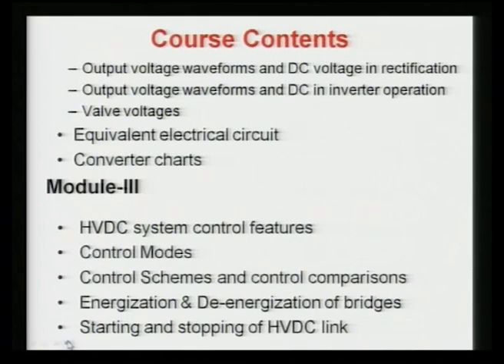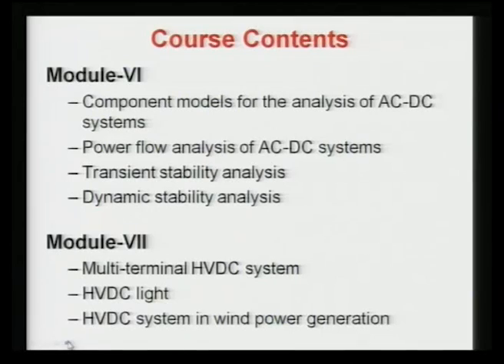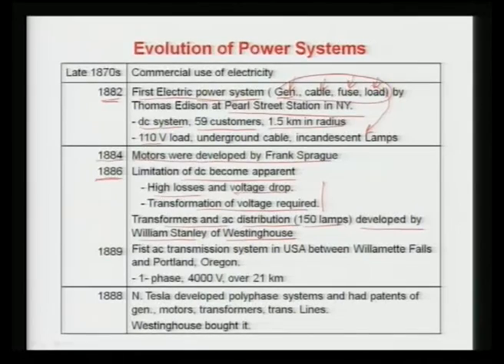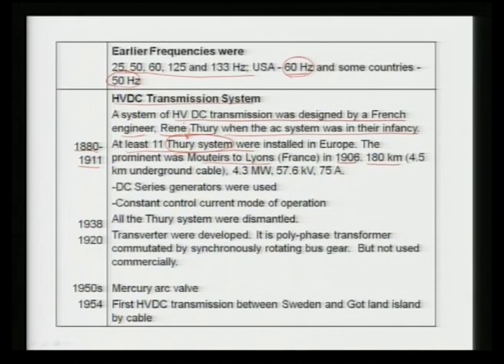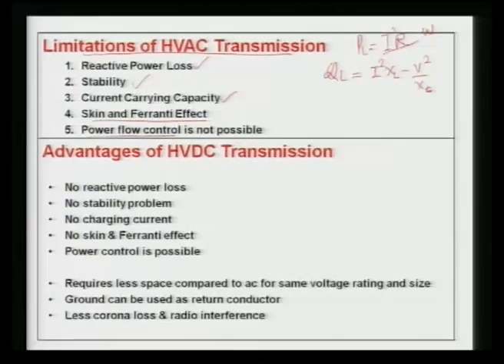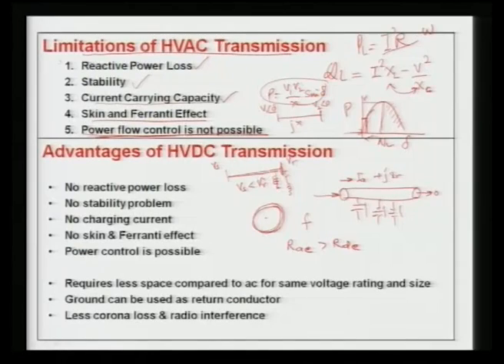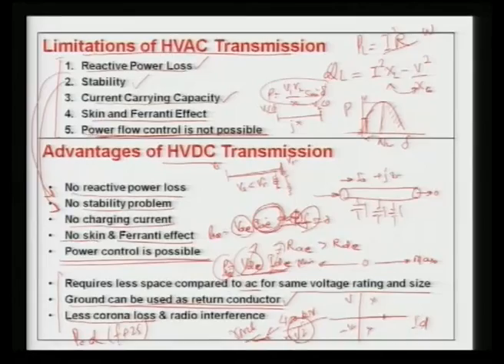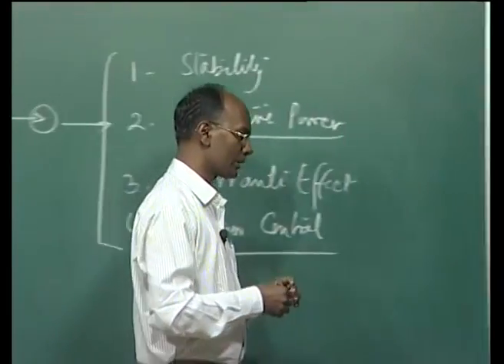Mod-01 Lec-01 Lecture-01-High Voltage DC Transmission